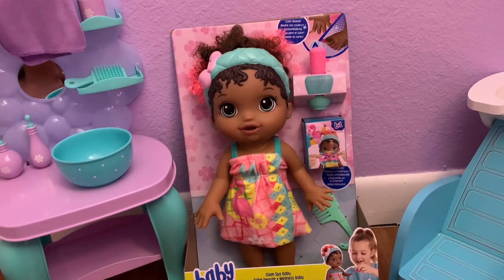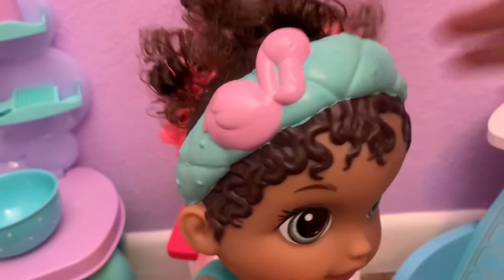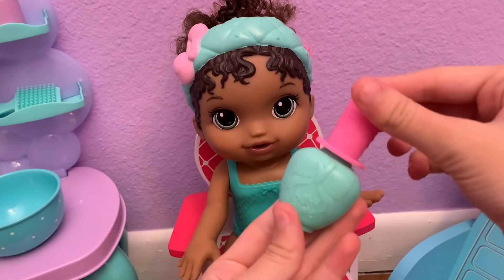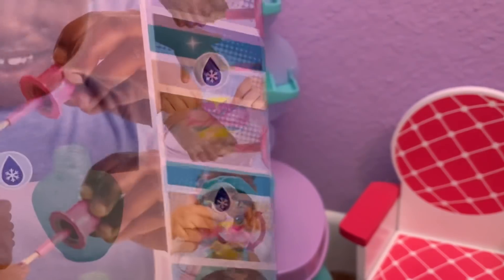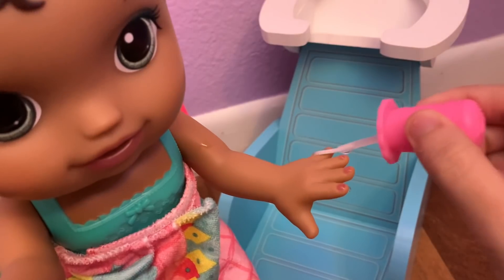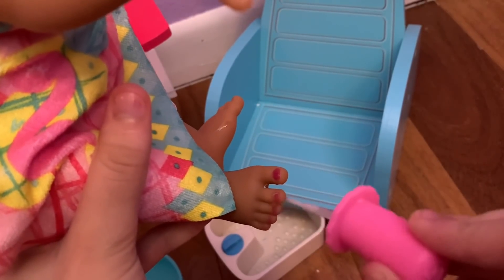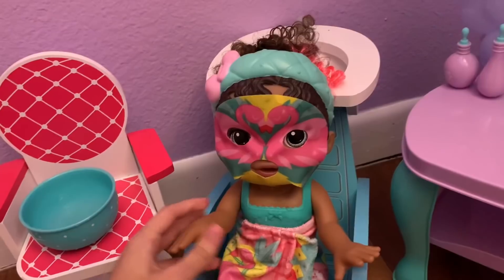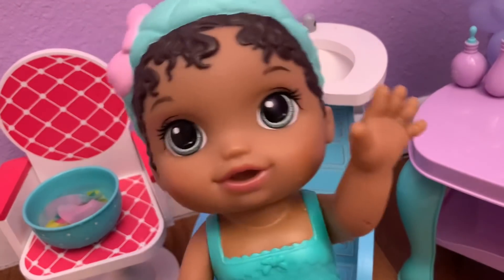New Baby alive Glam spa baby Unboxing!